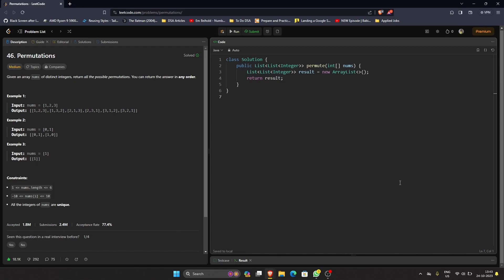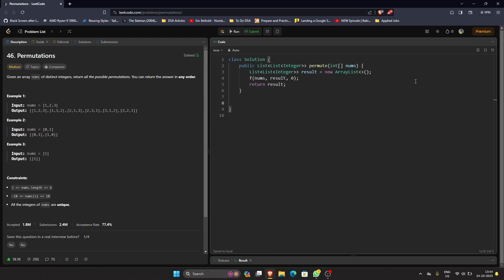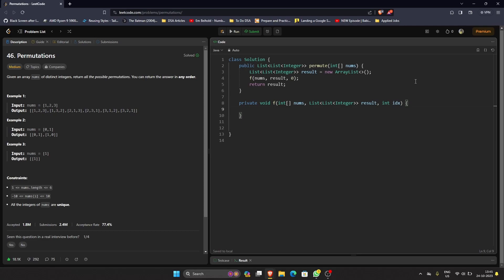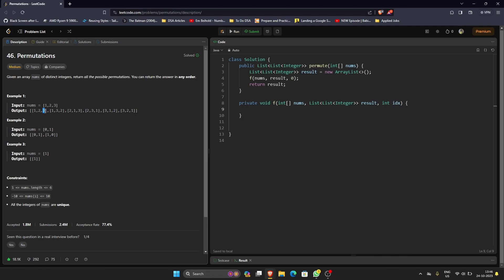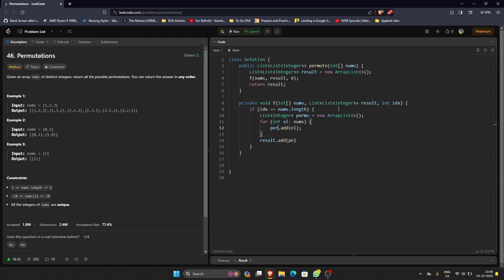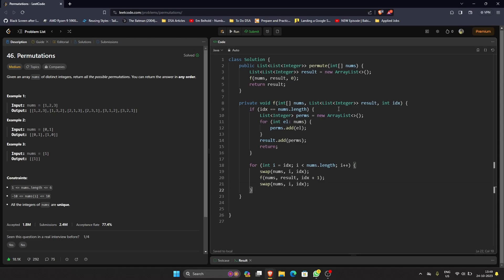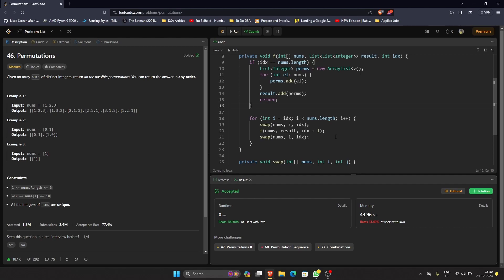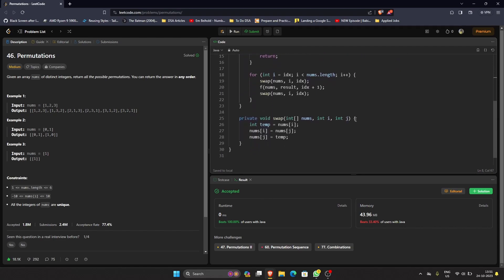Permutations leetcode java - Leetcode 46 Permutations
In this video we are going to solve Leetcode 46 Permutations. This is one of the most fundamental problems for understanding/practicing recursion.